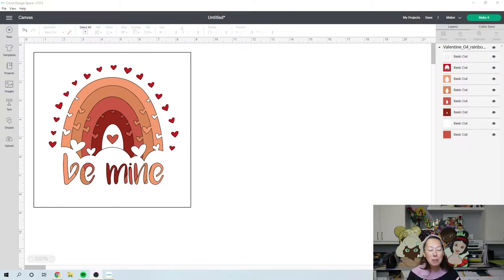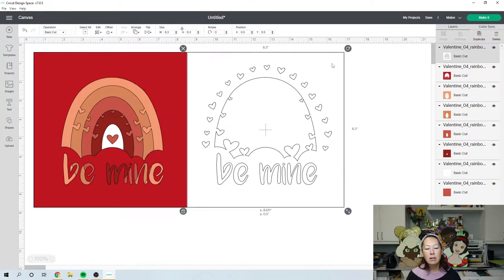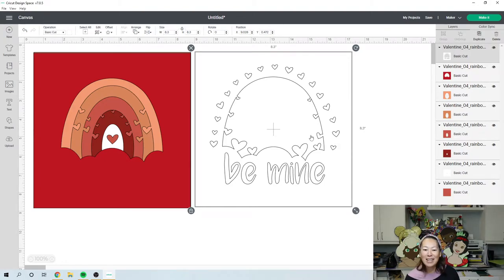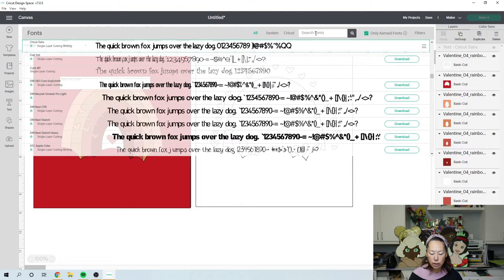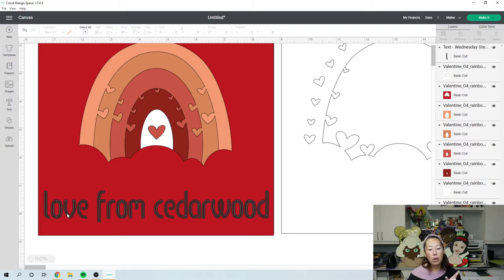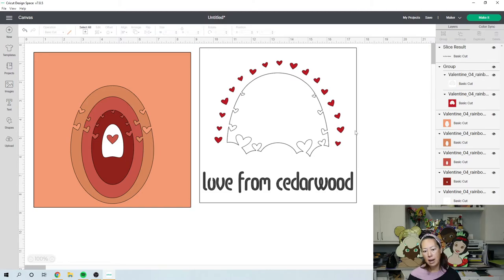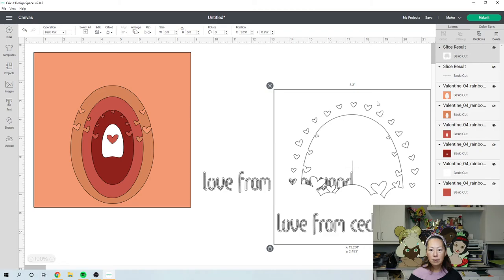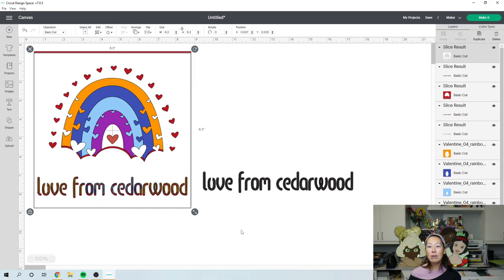How to Replace Existing Text On An SVG In Cricut Design Space | Valentine's Day Shadowbox Boho Heart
Hello and welcome to a new video from The Useless Crafter! This time I will show you how to change text that already exists on an SVG to new text in Cricut Design Space